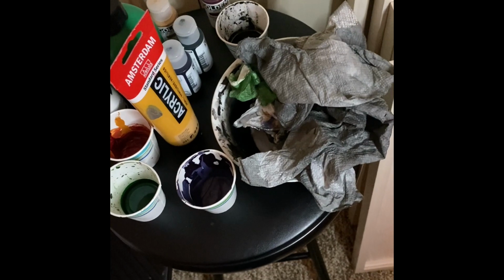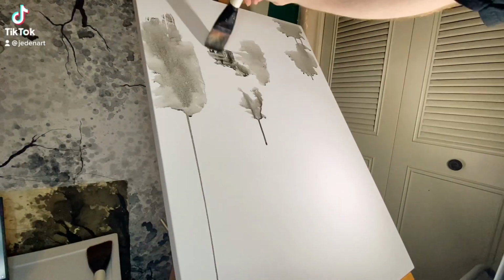The Uncanny and the Sublime in a Painting about Decrepit Shrubbery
A video for my class on Global Literary Theory, I apply the theoretical perspective of Freudian notions of "the uncanny" and a more generalized parallel with "the sublime." The work in question is a piece for which I was privately commissioned and is a "remake" of a painting made for my MFA show a year ago.  Enjoy!